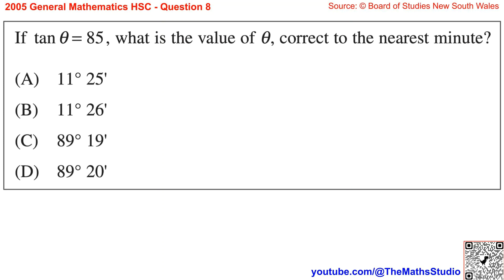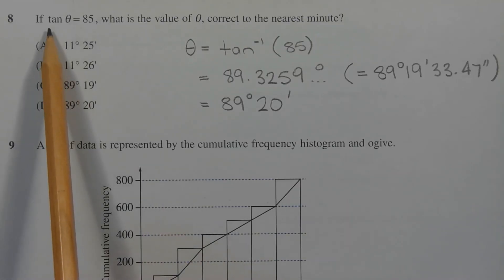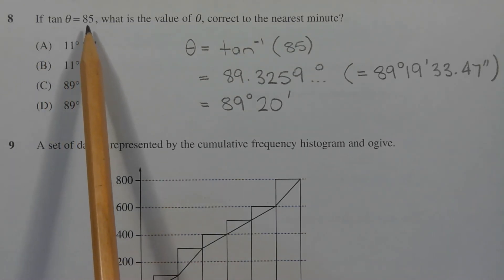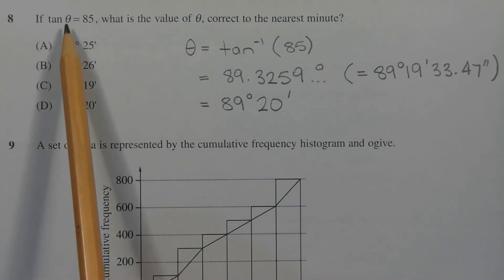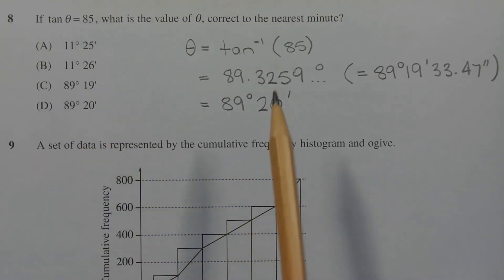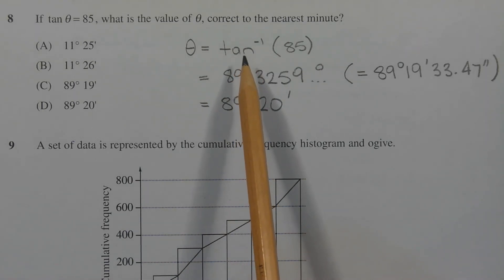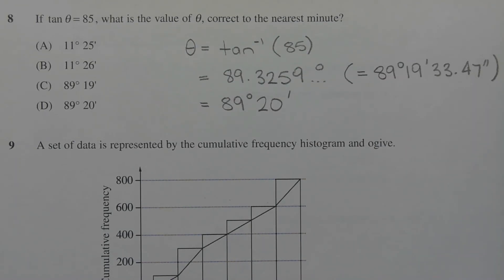2005 General Maths HSC Q8 How to solve for angle in trigonometric equation correct to nearest minute